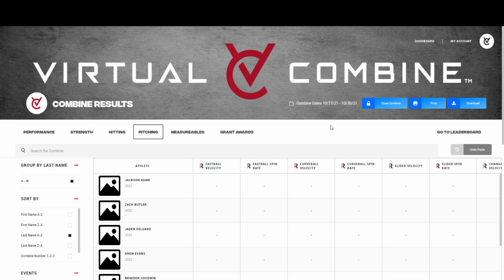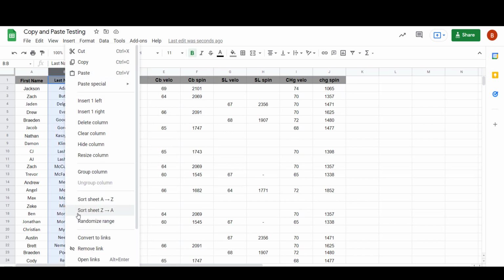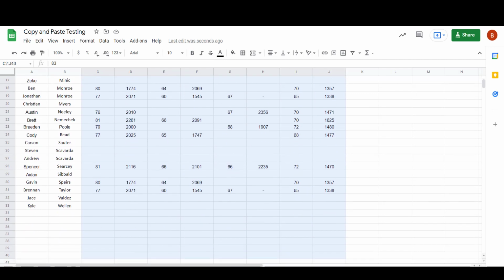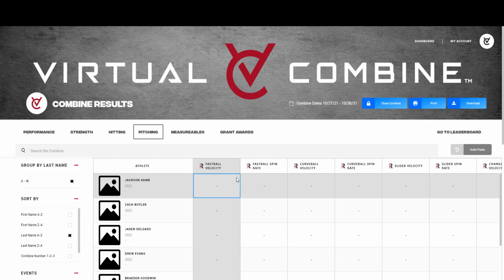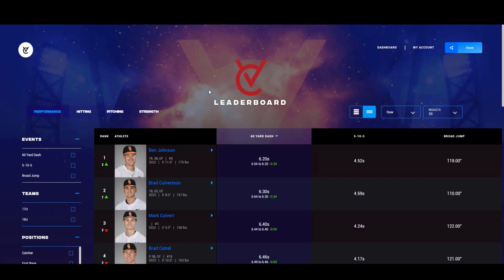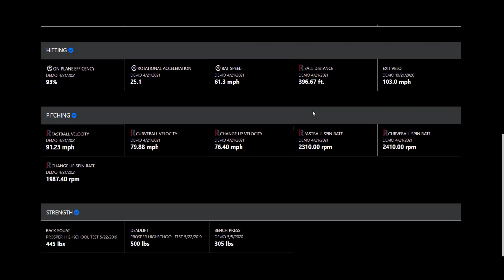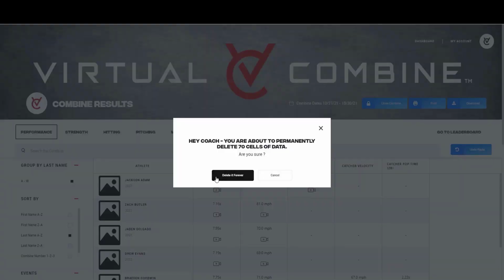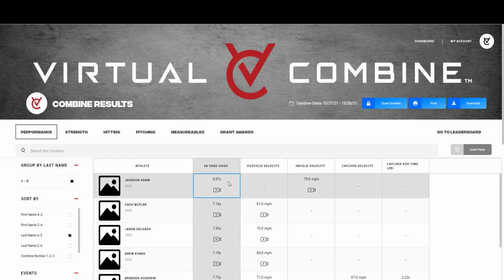Copy and Paste Data From an Excel or Google Sheet (Rapsodo)